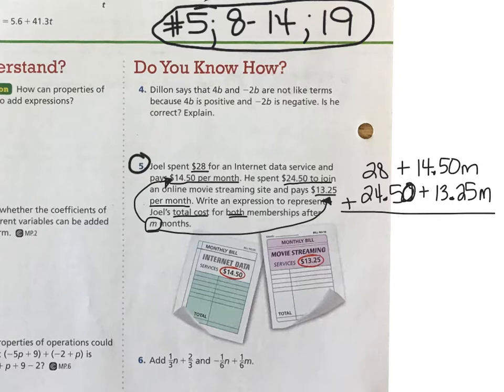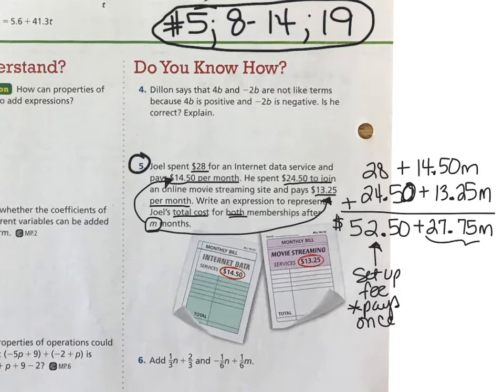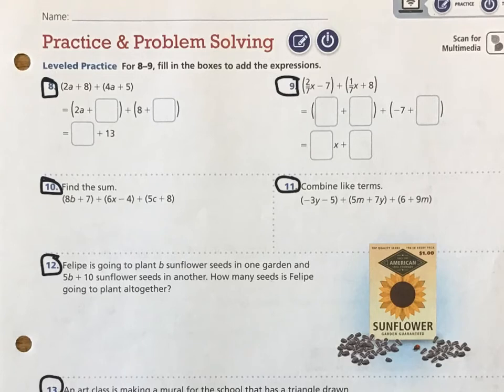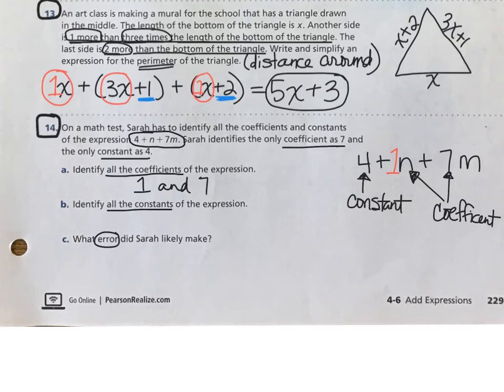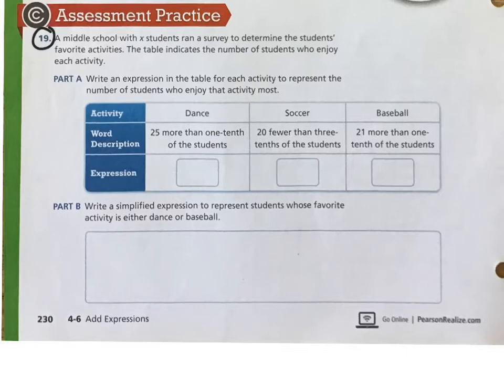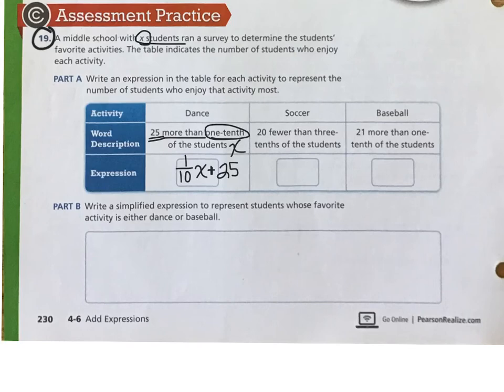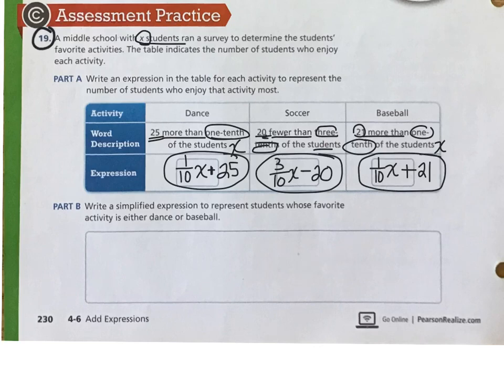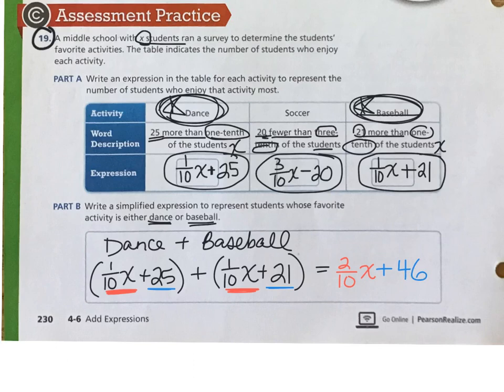Lesson 4-6 Part 3